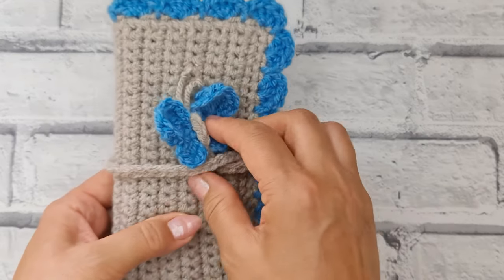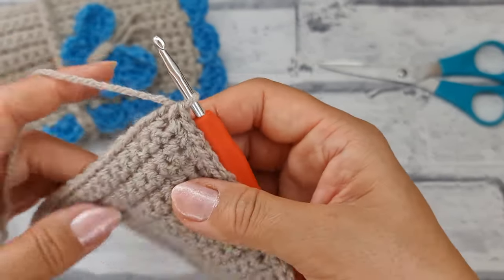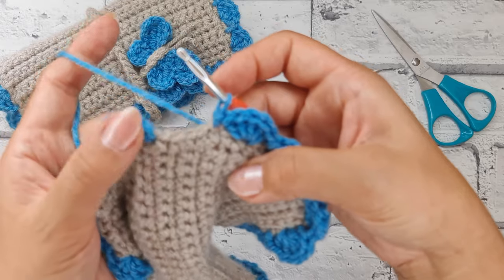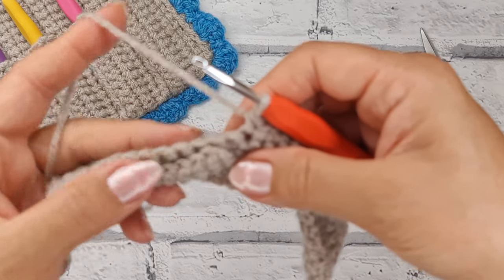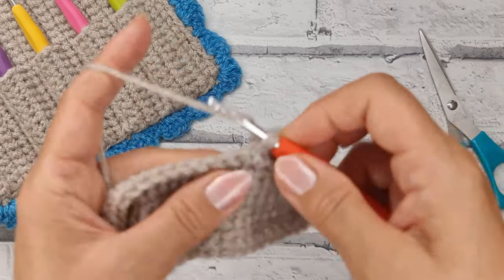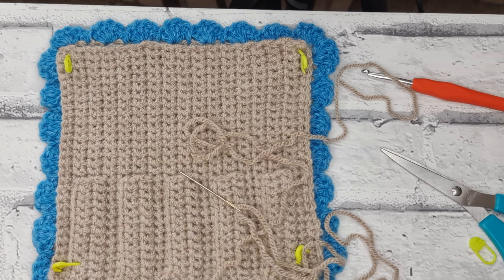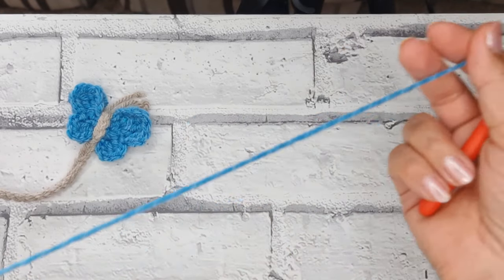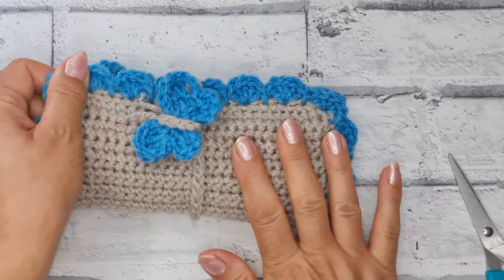How To Make: A Crochet Hook Holder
today im showing you all how to make this lovely crochet hook holder
great for transporting around with slip it in your handbag or crochet bag and your good to go!
let me know if you made one too ...happy crocheting

Timestamps:
intro                                                                         0.00
what you need                                                       1.52
crocheting the back layer                                    3.40
crocheting the shell edging                               15.08
crocheting inner layer                                         29.51
sewing the  yarn ends in                                    1.04.39
sewing the 2 layers together                             1.06.05
making the chain and butterfly motif               1.16.48